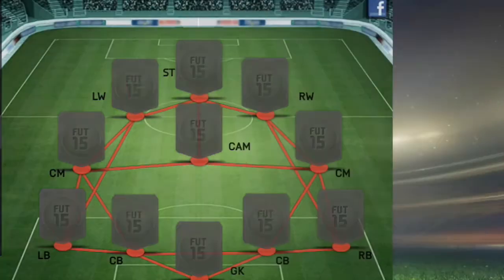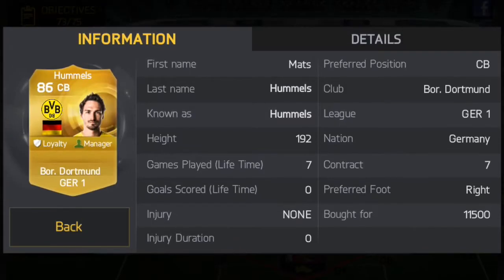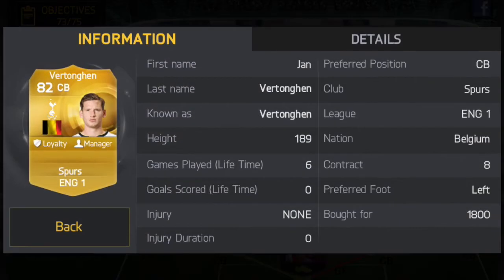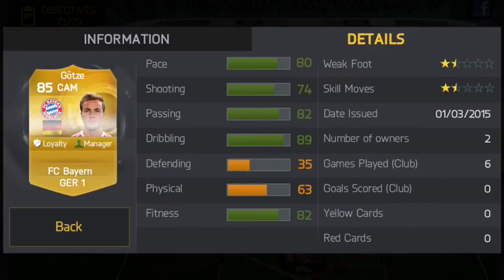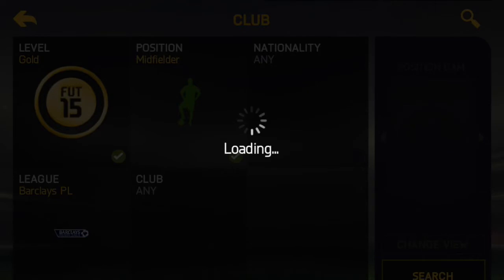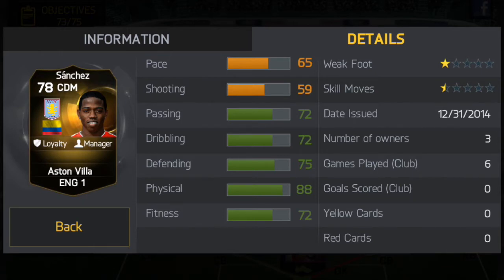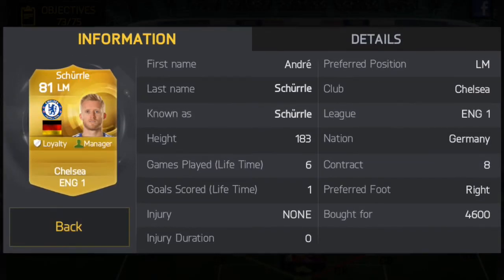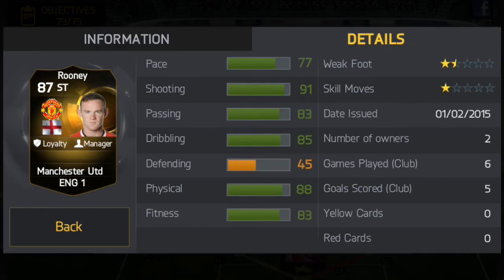FIFA 15 iOS: IF Rooney, Robben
Hey guys, welcome to another FIFA 15 iOS Squad Builder.  Today is going to have IF Rooney as well as some other In Forms from the previous week.  I have been quite busy recently, so sorry for the lack of uploads recently.

If you guys haven't sold your valuable players, make sure to do that because TOTY is being released on Monday so there will be a huge market crash.  Sell your players now and then buy them back for half the price in a week :)

First Background Song
SirensCeol - Lost In Time

Second Background Song
Laszlo - One Step Away

Montage Song
Shazzka - Supernova